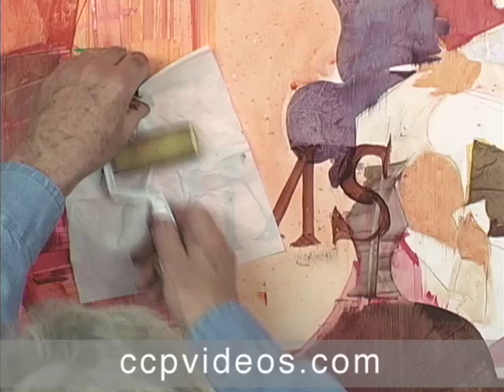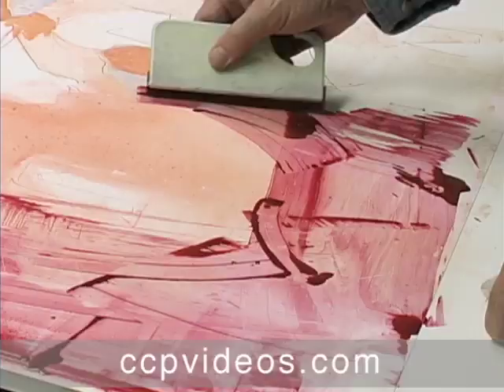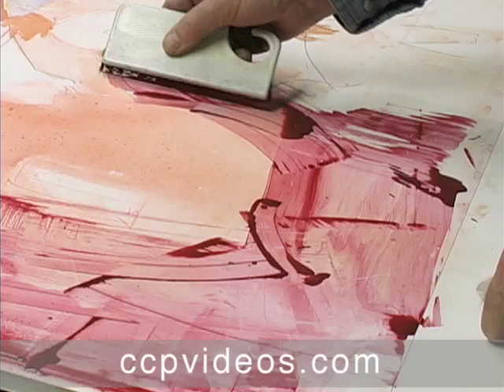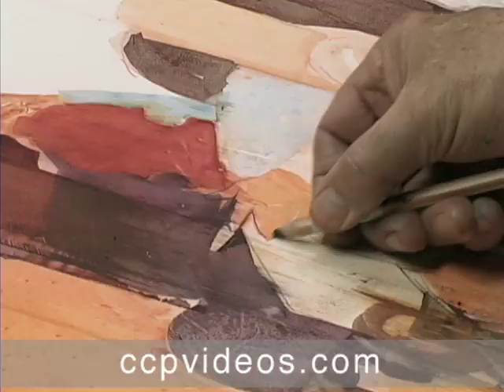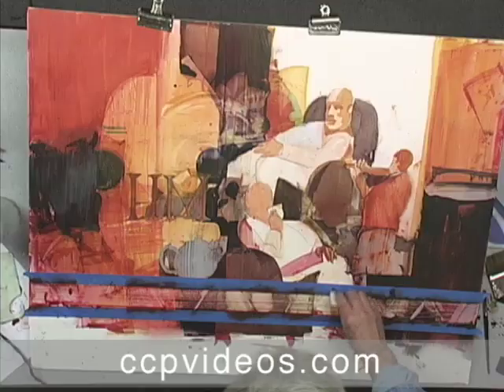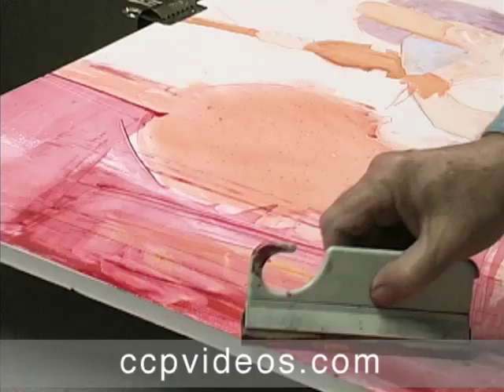Designing for Content - Master Class with George James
Create art that captures memories and emotions with gold-medal-winning watercolorist George James. In this advanced watercolor workshop, George leads you beyond techniques for mixing paint and making shapes to the level of feeling color and understanding design. Inspired by the memory of a childhood music lesson, George demonstrates his entire process for creating meaning on YUPO paper.